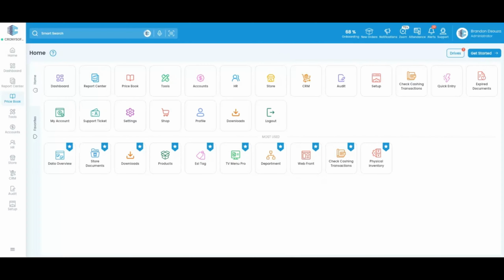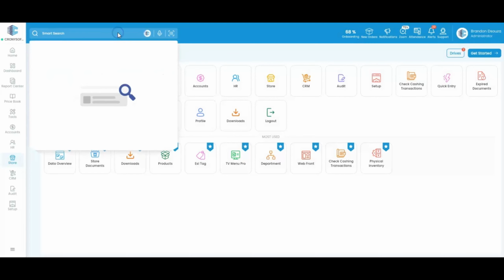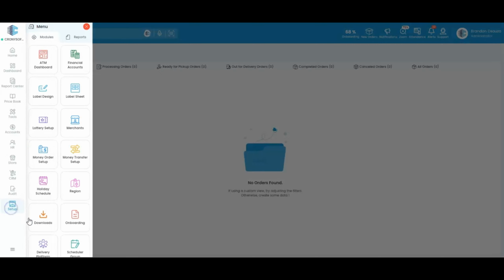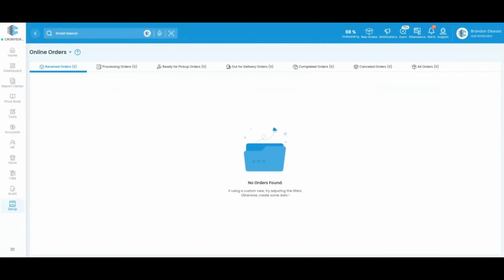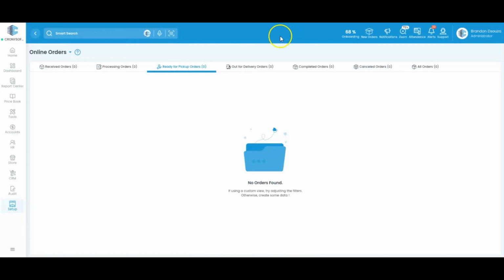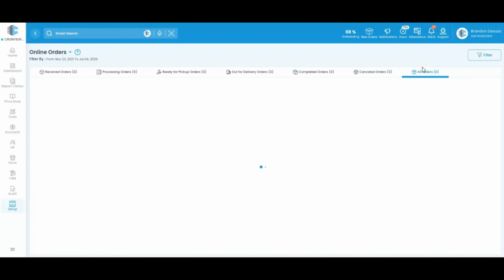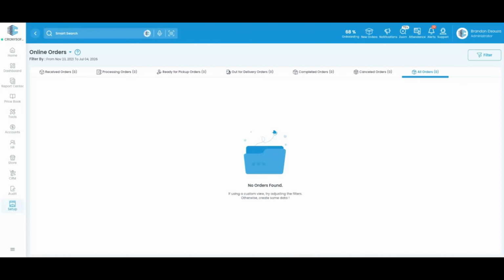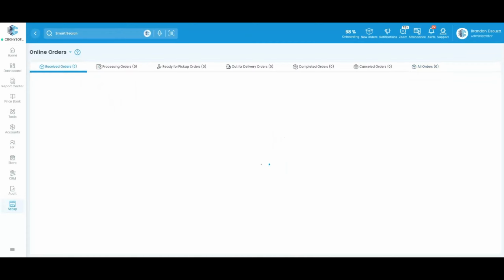Store | Online Orders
In this CronySoft BackOffice tutorial, we explain the Online Orders feature inside the Store section.

The Online Orders page allows you to view and track orders coming from connected delivery platforms such as Uber Eats, Grubhub, DoorDash, and other integrated services.

You will learn where online orders appear in BackOffice and how to review order statuses such as Processing, Ready to Pick, Out for Delivery, Completed, Canceled, and All Orders.

Before online orders can appear in this section, your delivery platform integrations and online menu setup must be completed.

For help configuring delivery platform integrations and setting up your online menu, watch our Pricebook | Online Menu Manager video.

00:00 Introduction
00:31 Delivery Platform Configuration
01:07 Order Statuses
02:11 Online Order Final Review
02:41 Closing